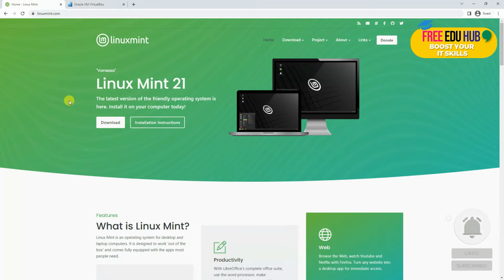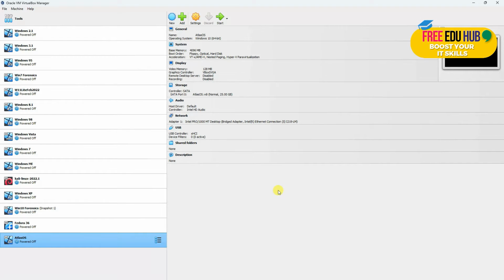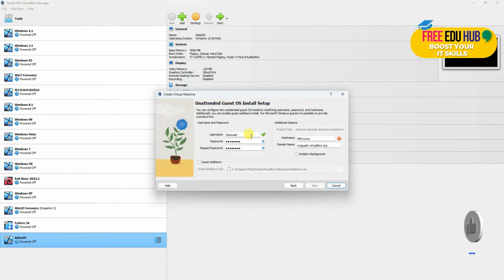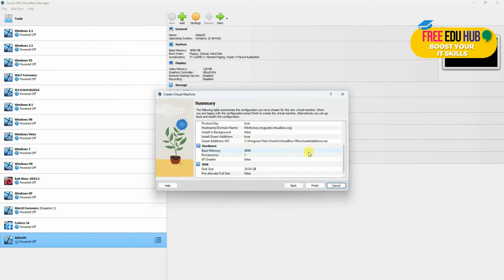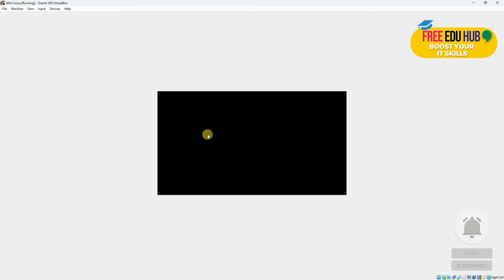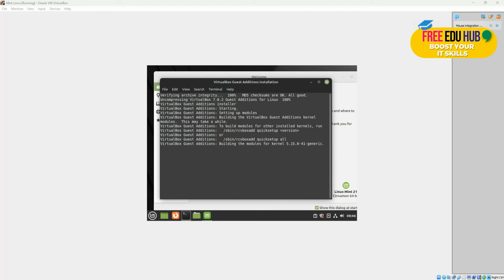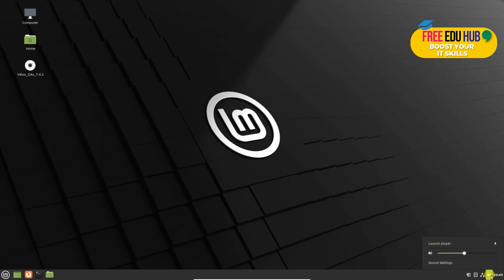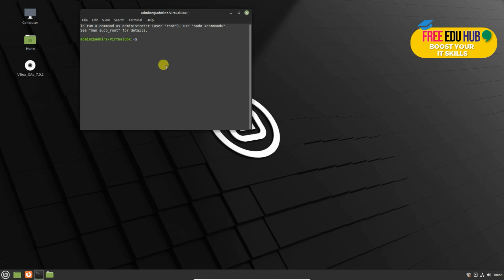How to install Linux Mint 21 using VirtualBox 7 | Vanessa | Cinnamon Edition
How to install Linux Mint 21 using VirtualBox 7.0
Linux Mint 21 Virtual Machine
We will learn how can we install Linux Mint 21 Vanessa Cinnamon Edition using VirtualBox 7.0. Learn how to set up virtual machines using VirtualBox 7.0  - step by step

Gadgets
Apple Airpods